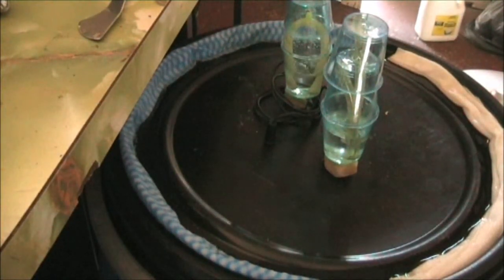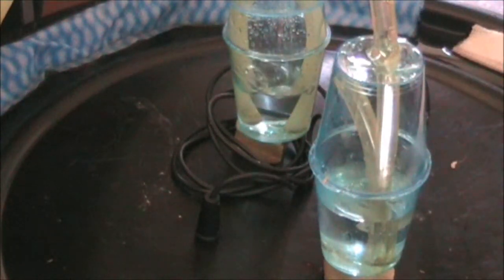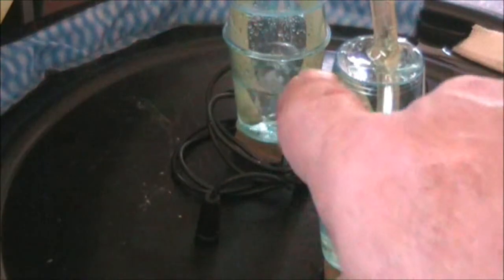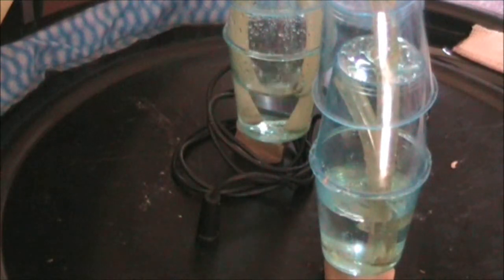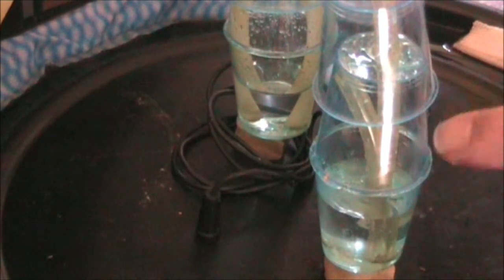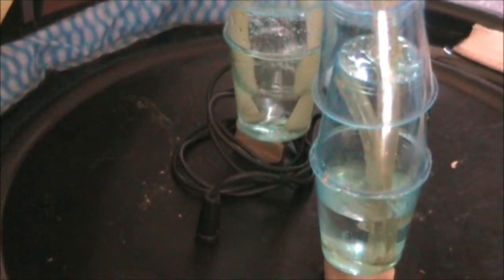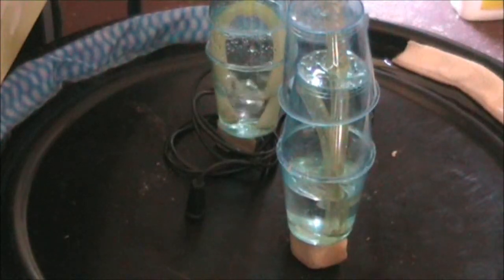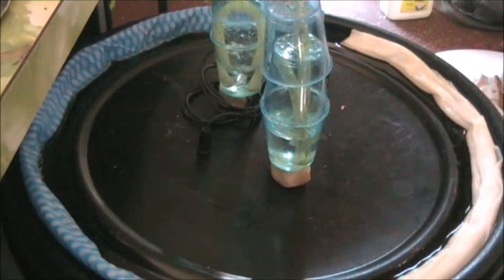Fermenting Barrel Reverse and Forward Air locks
Showing reverse Air Lock fitted and it's operation, The reverse Air lock prevents the barrel from sucking the fluid from the "out" or "forward" Air lock when releasing the clamp ring, when the clamp ring is released it increases the internal volume of the barrel which causes less pressure inside until the seal breaks and lets air in or the "out" air lock is sucked dry into the brew which is a " no no" of course. This barrel is easily able to do that so to use the clamp ring it was necessary, most just use a weight on top but that could over pressurize the brew. When the clamp ring is tightened the out air lock increases in bubbling output then when the clamp ring is loosened the reverse air lock bubbles air in through the water to the inner chamber then is pushed ito the barrel from the top. Happy brewing and Cheers..